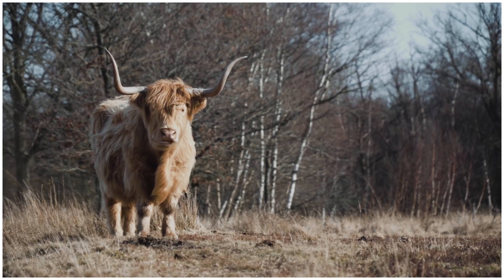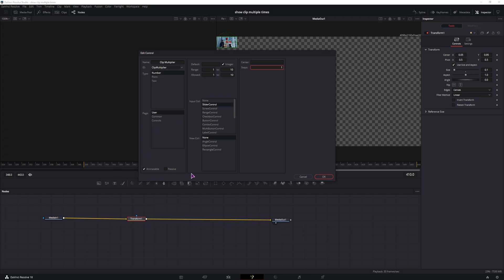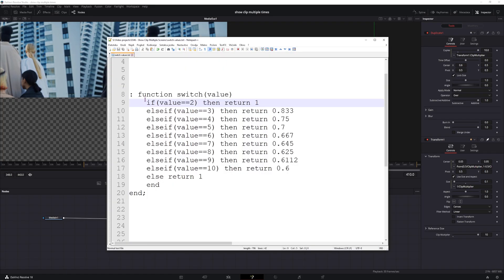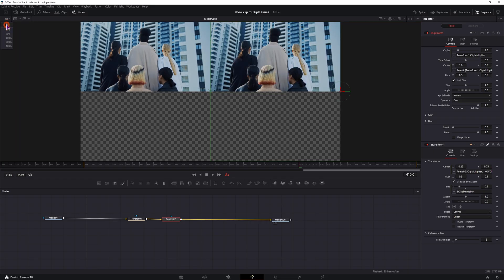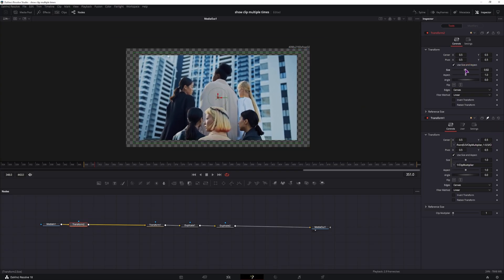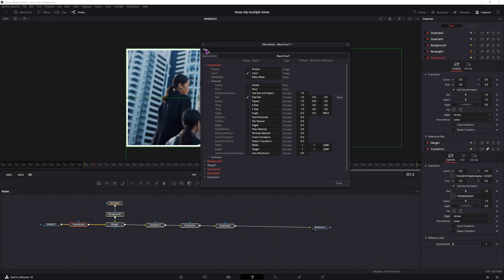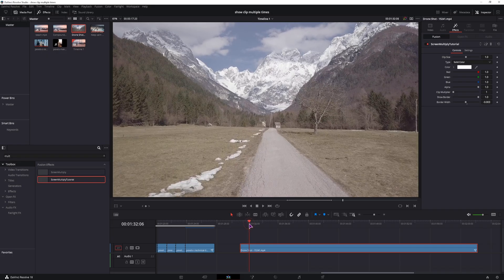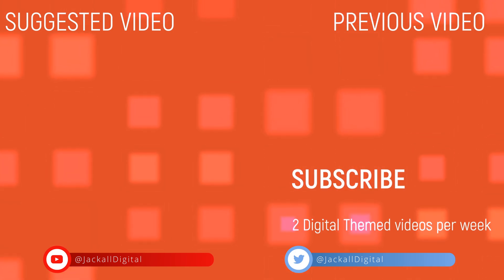Show Clip Multiple Times in DaVinci Resolve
In this video I'll show you how to make a template that you can apply to a media clip and show it multiple times in DaVinci Resolve. If making the template is too confusing you can also get the one that I made in this video for free by going to my